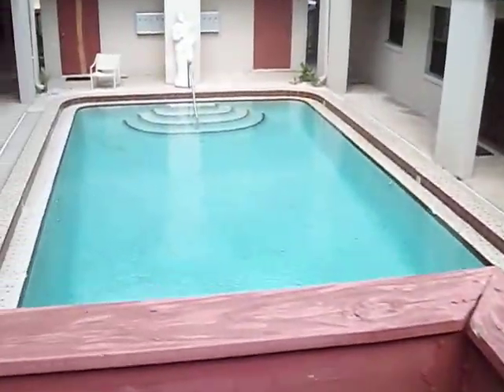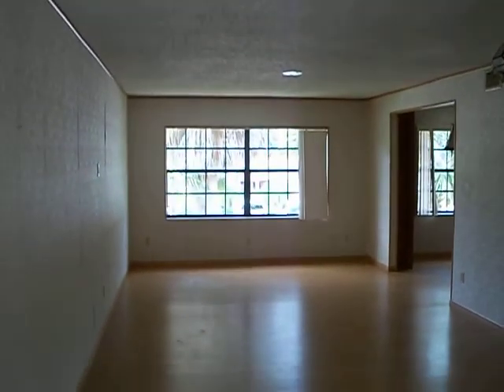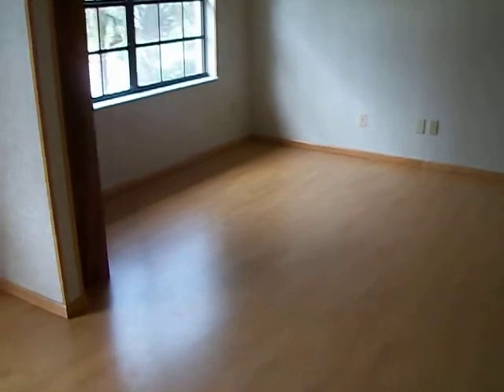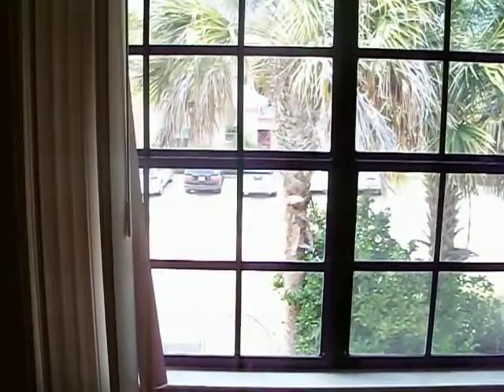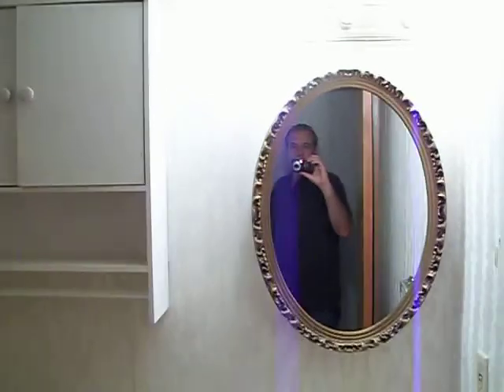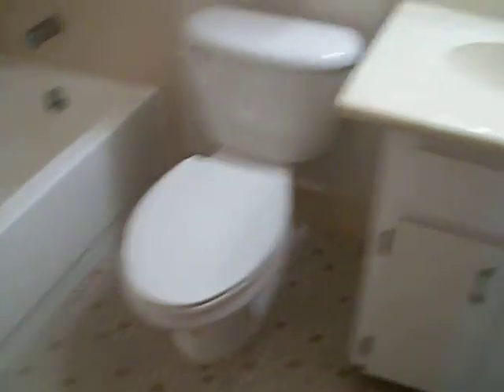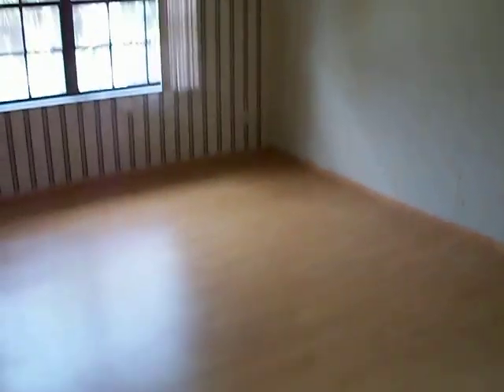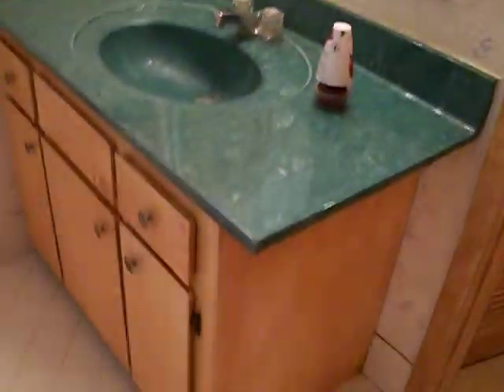el conquistador 205